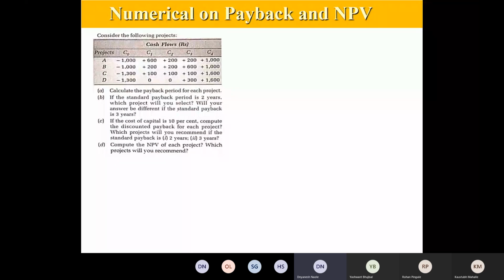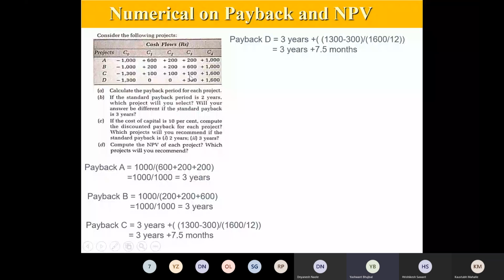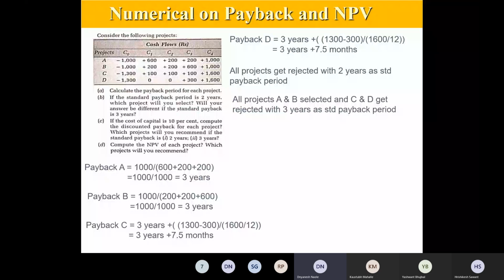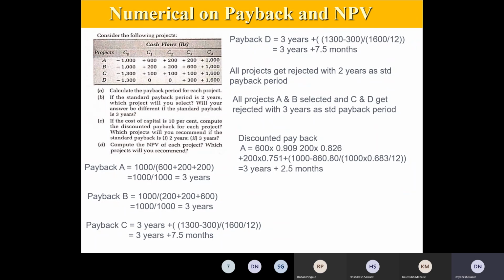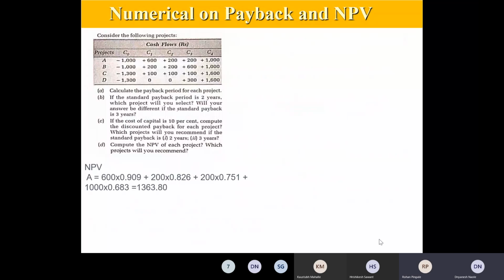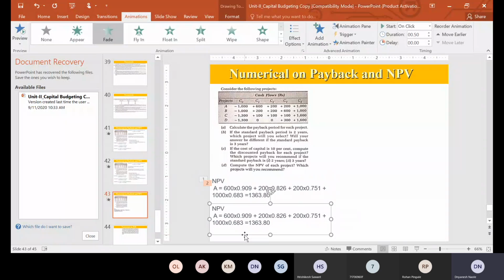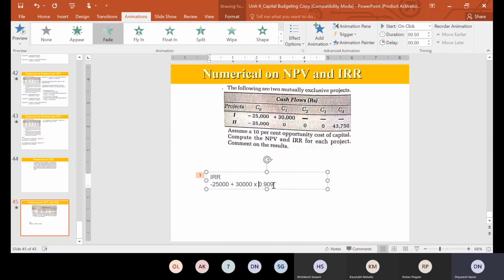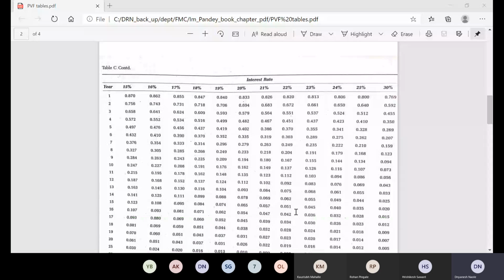FMC Capital Budgeting Part 5 Dt 11 09 20